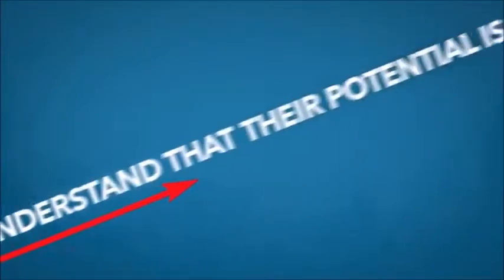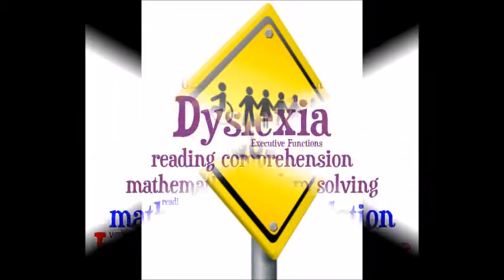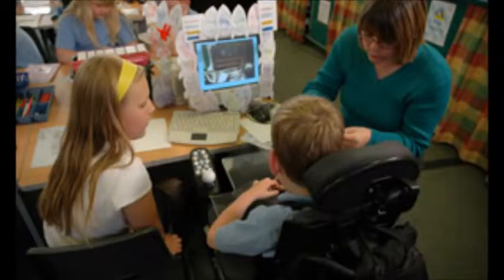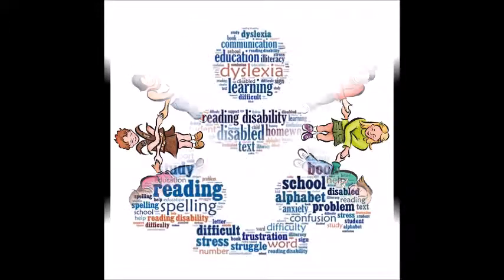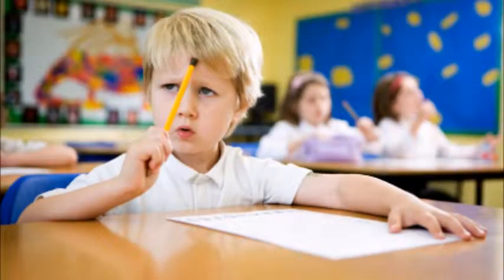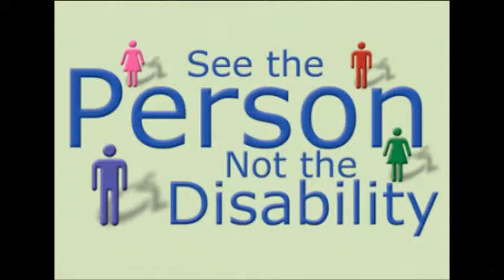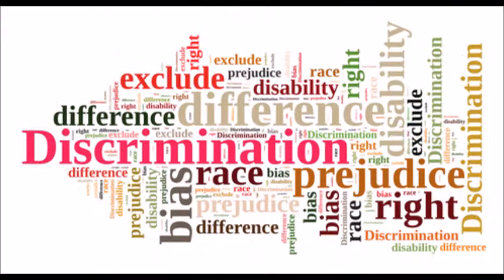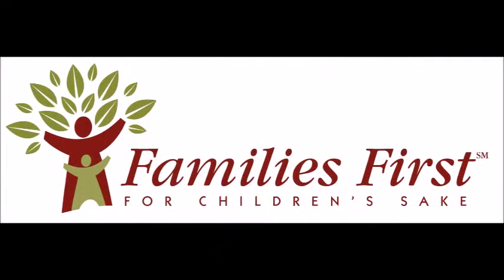Section 504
Description